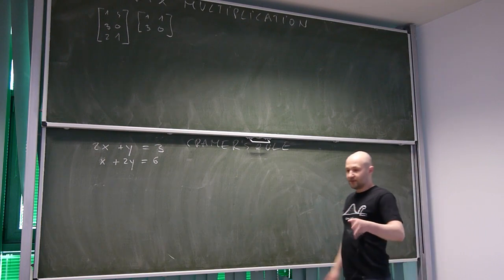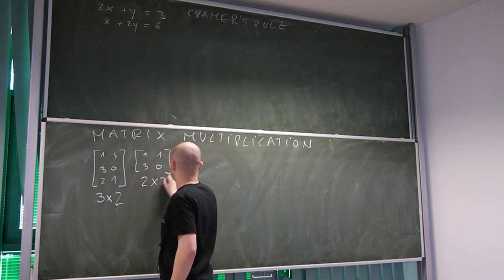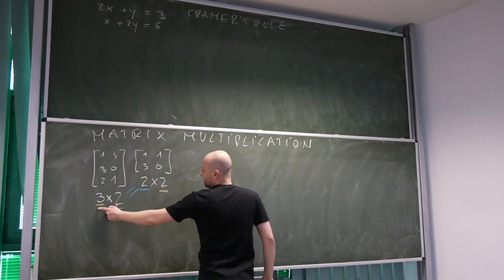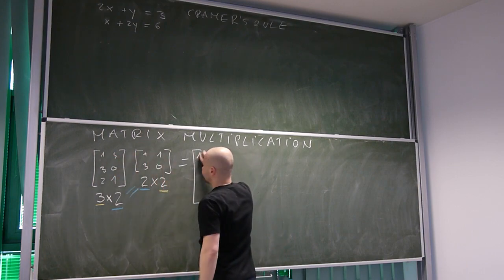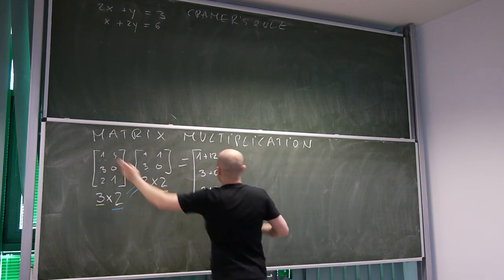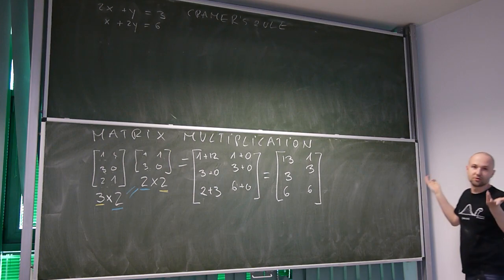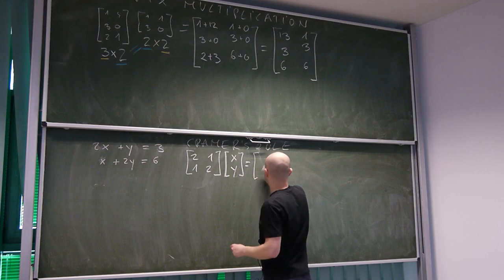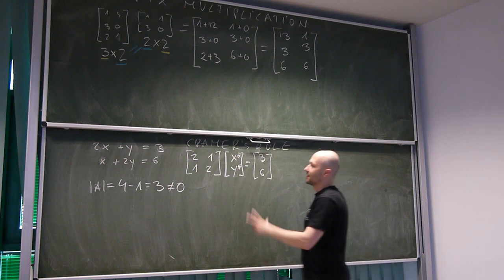Matrix multiplication and Cramers rule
WARINING: In the last line with the matrix multiplication case I made a mistake: 2+3=5 and not 6, and 2*1=2 and not 6, so the last line should be 5 and 2. Sorry, Ir was really late when i prepared it.